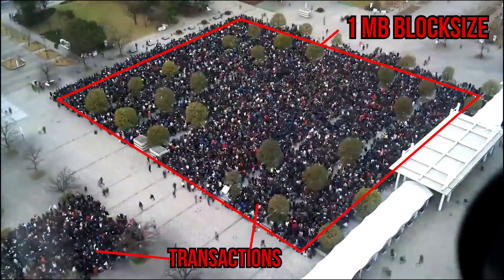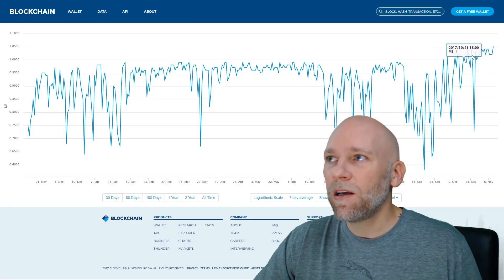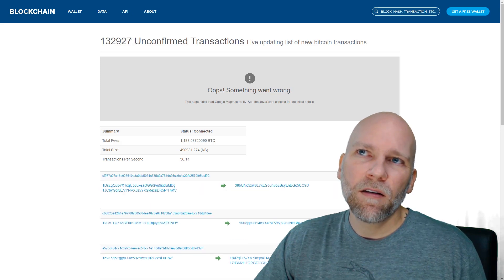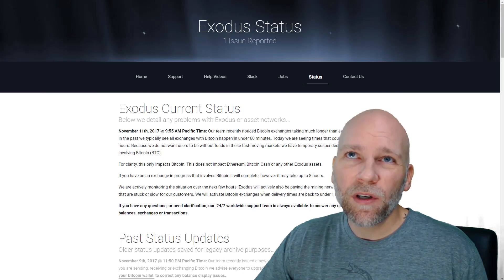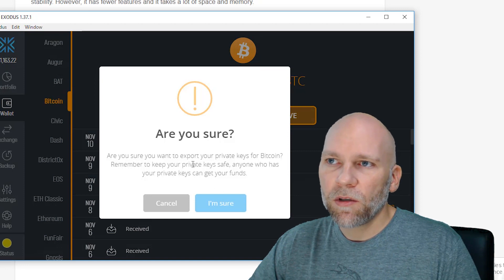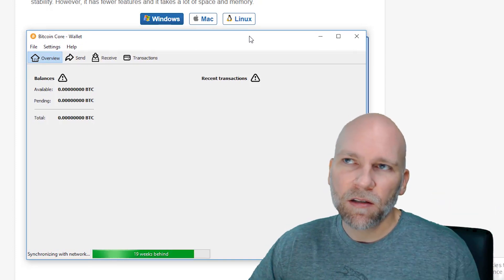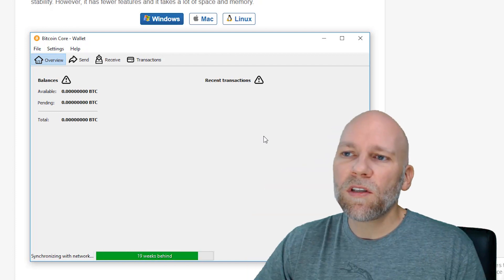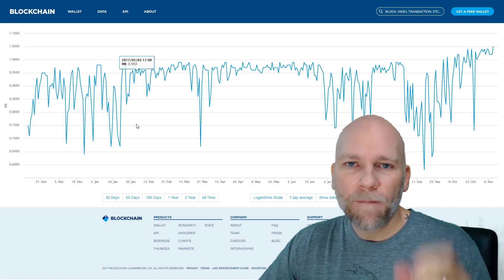Bitcoin Block Size, Private Keys, Bitcoin Cash, Exodus Wallet Disabled BTC Trading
This video goes over the Bitcoin block size issue and the current Exodus Issue and how to export your private keys into the Bitcoin Core wallet.

►►► Make Bitcoins And Get Paid Each Day

►►► Decentralized Exchange

►►► Easiest Way to Buy Bitcoin

► Coinbase (use this link and get $10 of free bitcoin!)
Use Coinbase to buy Bitcoin, Litecoin, or Ethereum.

►►► Storing Bitcoin

Litecoin : LM9CvbojkMNUYFSoREY1k4DuHewGgJ33bp

Bitcoin : 1PoSET9P6BdcbTJM5jx7RdU1qeuKPiodAf

Ethereum : 0x416b20Cca5041541EDC2DC0Fd64DCC705eFE4D6A

Dash : Xj73LRr7sYwQxuq5vcSF6v5GVTixE1dZhX

DogeCoin : DKPkQK7ycFnj3Pb9tZvfaPSrq54J3ZLZ97